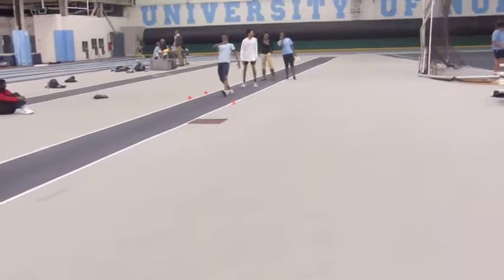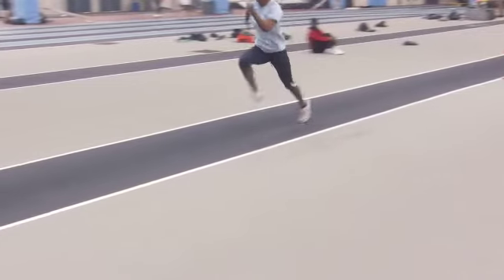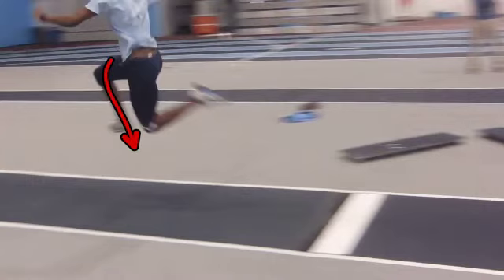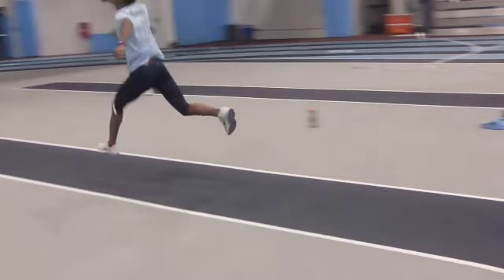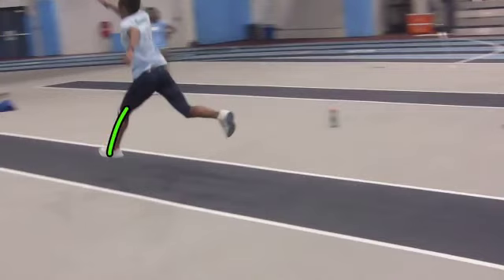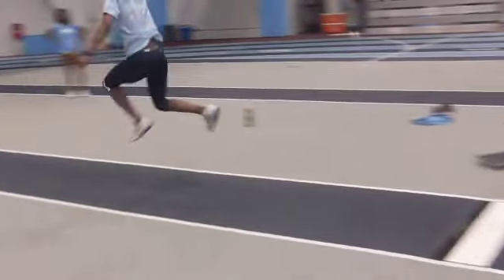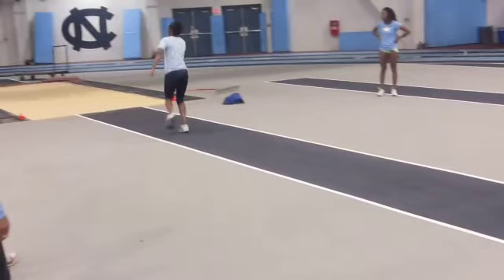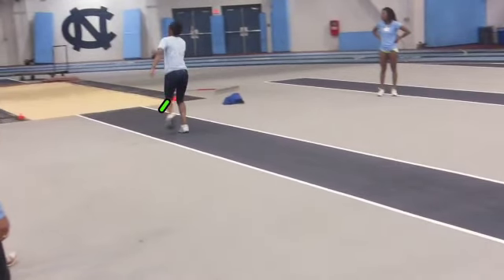TJ 11 30 12 3